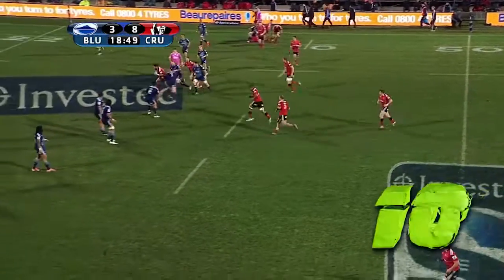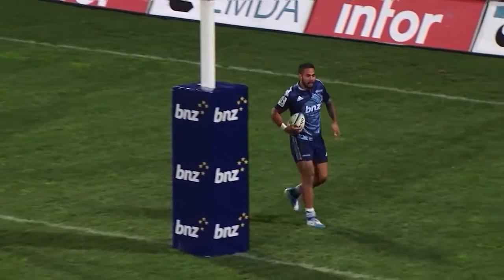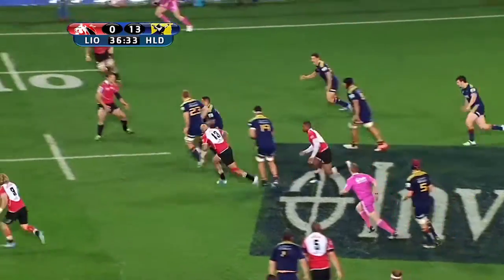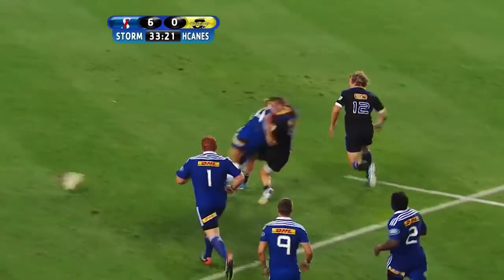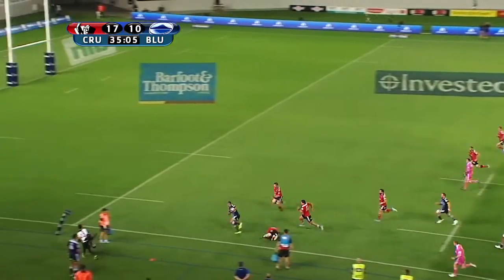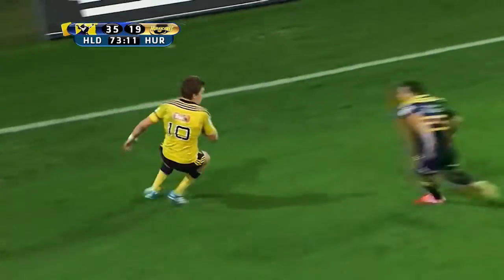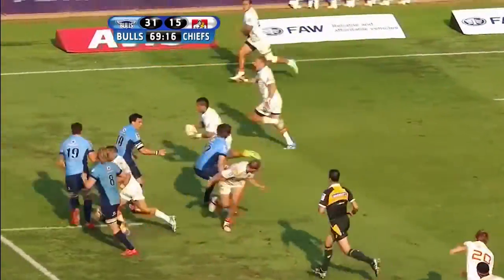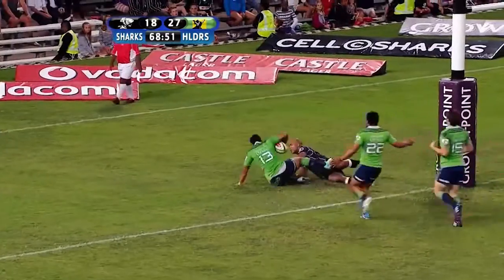Random Rugby TV - EP 19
Makere is back with more Random Rugby. We catch up with the Womens 7s team and the boys are still up to no good on AB Normal High but we kick things off with the Random Wrap Up Top 10. Who scored the best tries in this years Super Rugby? Find out right here!